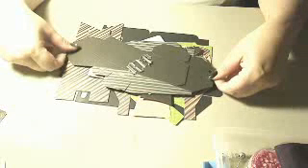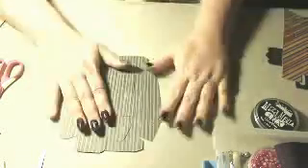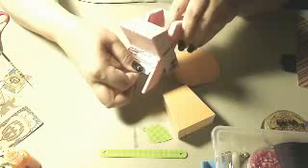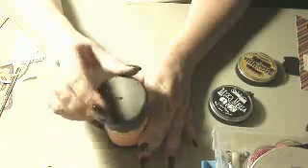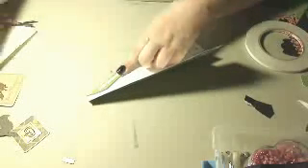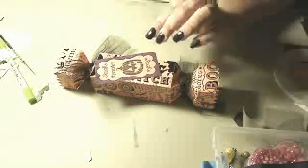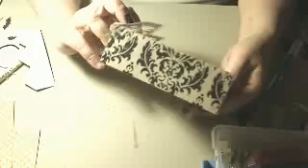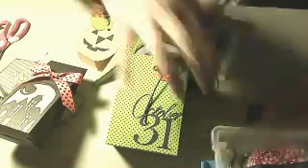Halloween Gift Boxes!!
Learn how to create several different styles of Halloween Gift Boxes!!